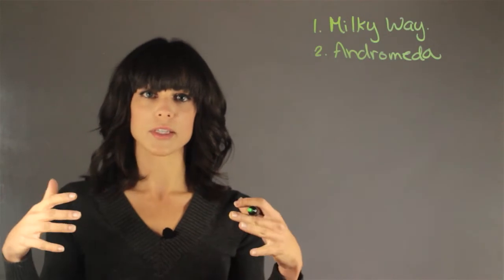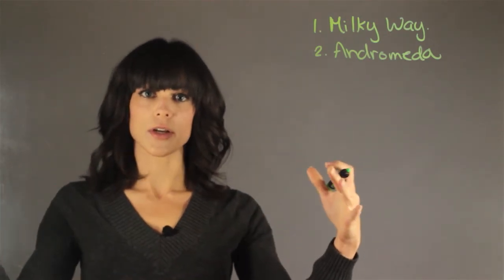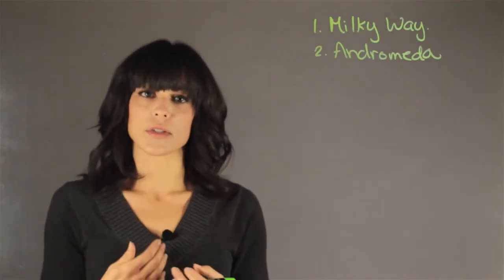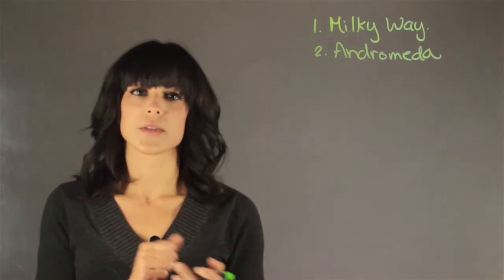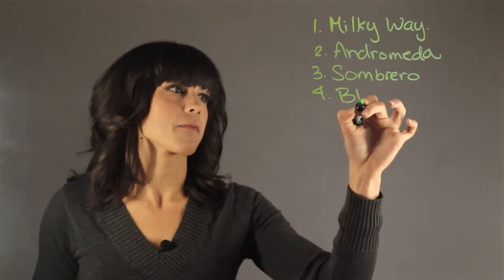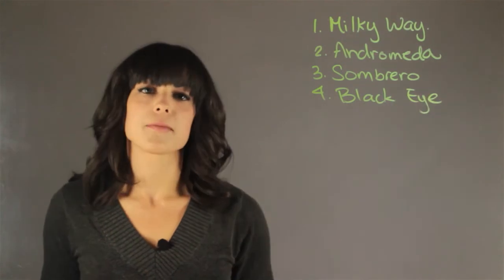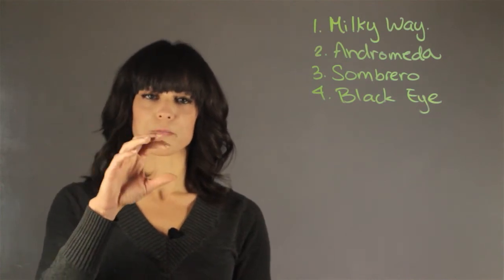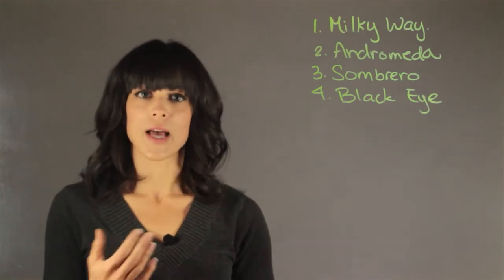Famous Galaxies : Space & Astronomy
There are a number of famous galaxies that you should begin to learn about if you're interested in astronomy. Find out about famous galaxies with help from an astrophysicist in this free video clip.